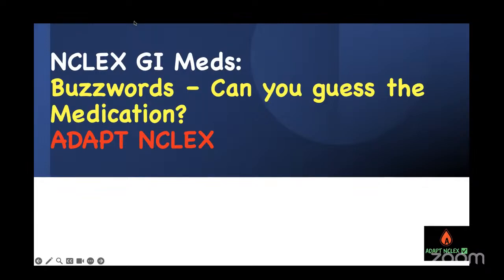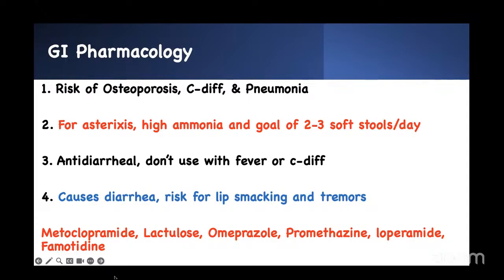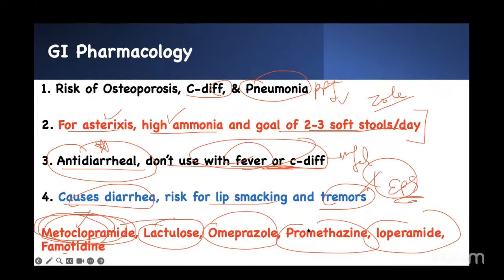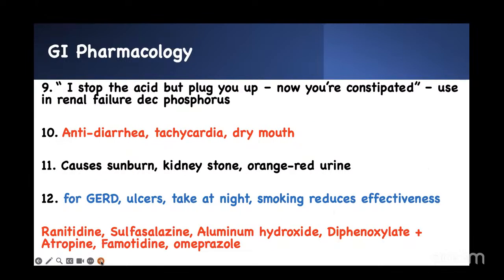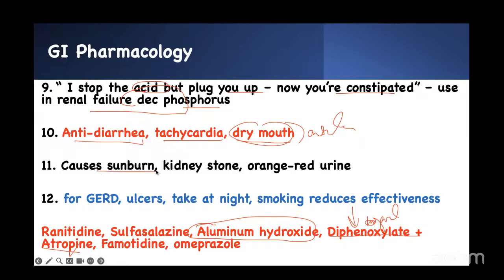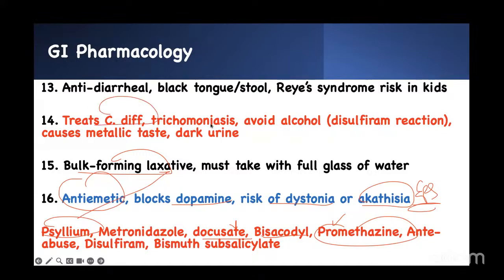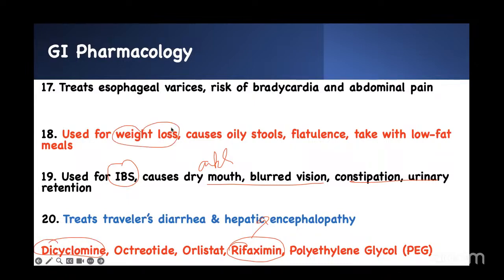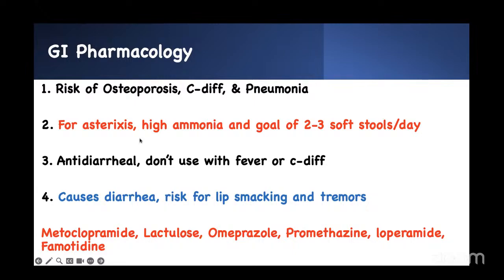GI Drugs NCLEX Review | Top 20 Nursing Pharmacology Meds You Must Know To PASS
Master 20 top GI drugs you must know to pass nursing school exam and NCLEX.

This complete NCLEX review discusses the most tested GI nursing pharmacology medications.
Perfect for NCLEX-RN prep, NCLEX-PN, HESI, ATI, and Next Generation NCLEX (NGN).
We break down must-know gastrointestinal (GI) meds using common-sense logic, buzzwords, and riddle-style memory tricks to help you master NCLEX questions fast.

Whether you're reviewing antacids, laxatives, antiemetics, antidiarrheals, or medications for IBS, GERD, ulcers, and hepatic encephalopathy, this video covers the high-priority concepts and side effects every nursing student needs to know.

🎓 Ideal for:
✅ NCLEX-RN & PN 2025
✅ Nursing pharmacology exams
✅ Students who want to simplify and remember GI meds easily